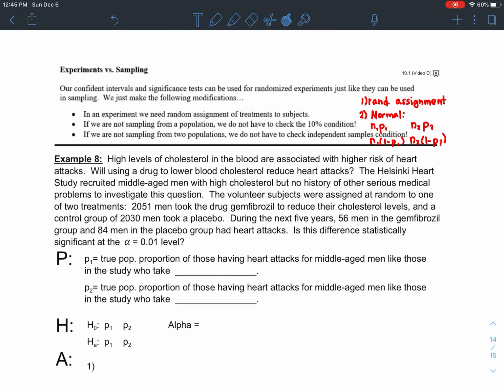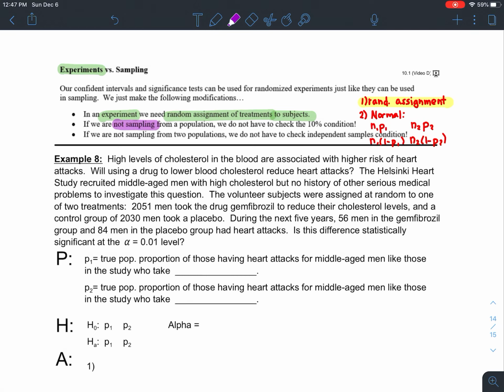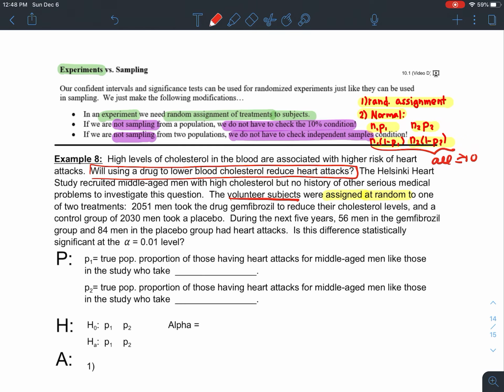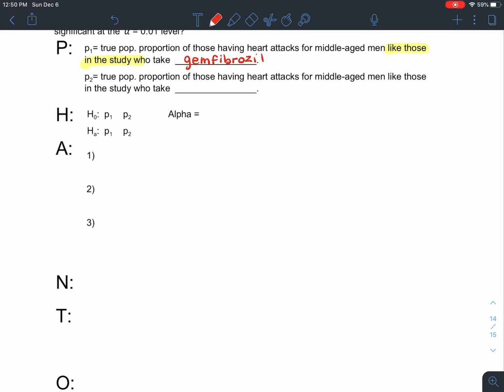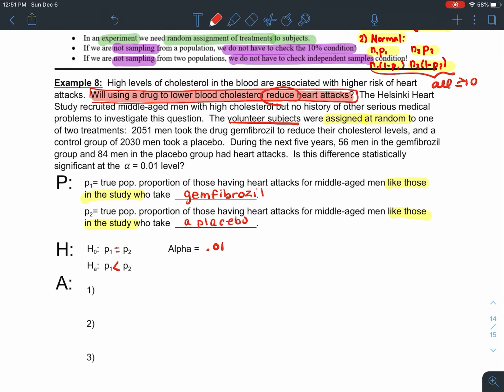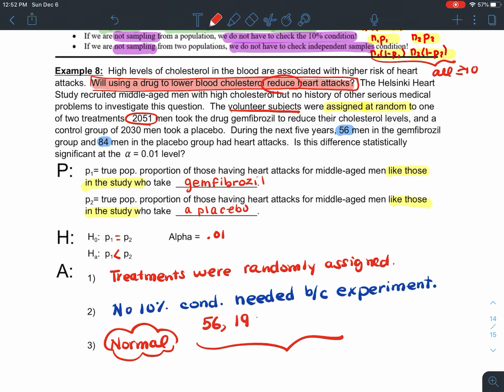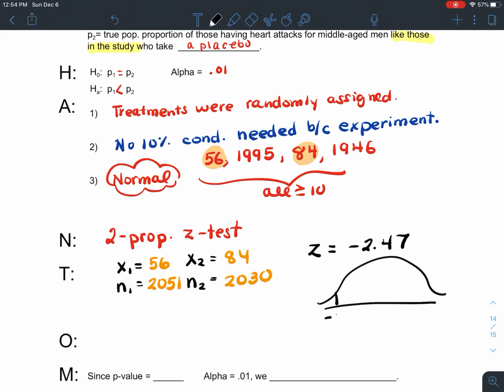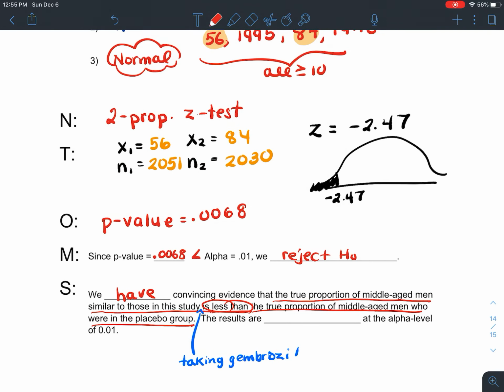AP Stats 10.1 Video D (More practice with 2-proportion z- tests)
More practice with 2-proportion z- tests